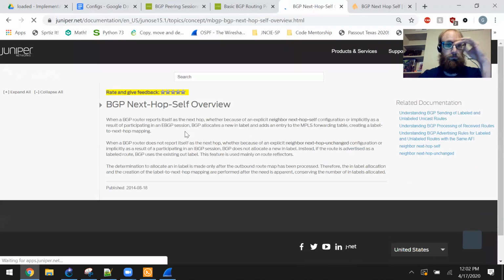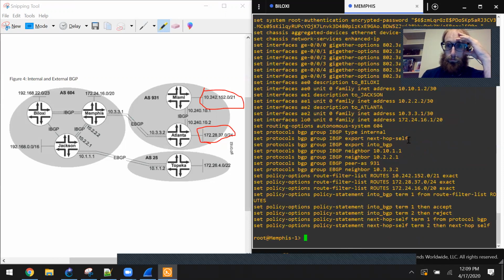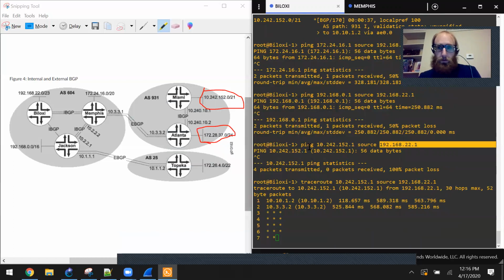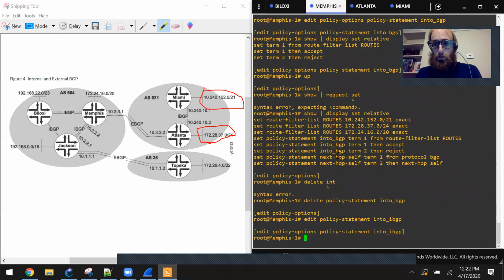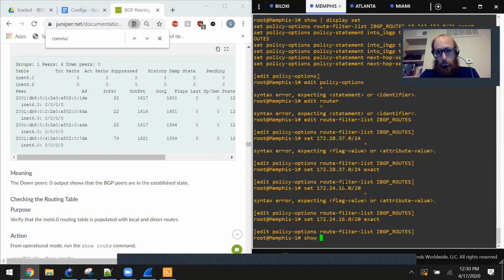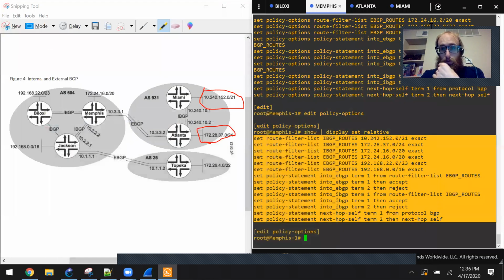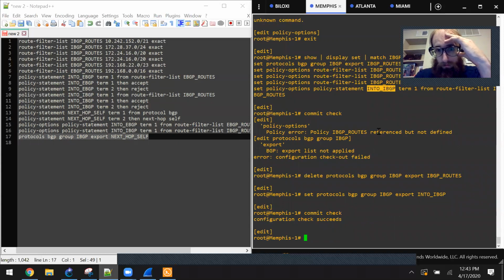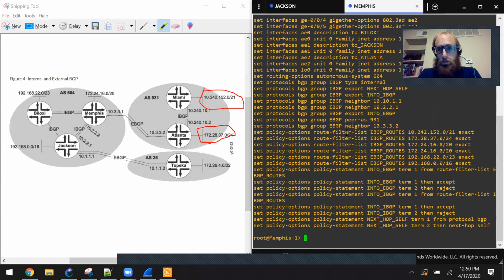{ BGP | Implementation | IBGP and EBGP } - One Router Almost Complete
Almost finished having one of the routers be able to ping every other router's loopback address from it's own loopback.